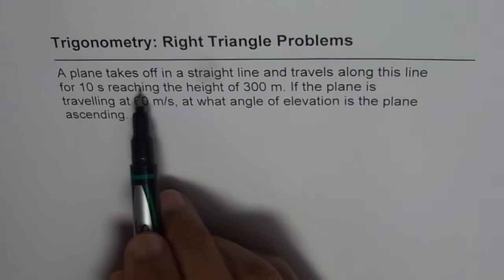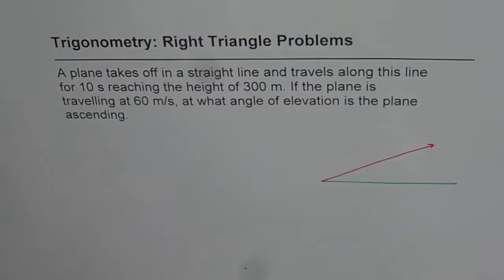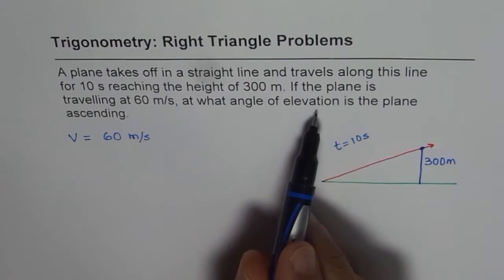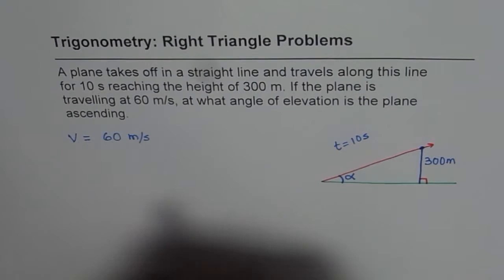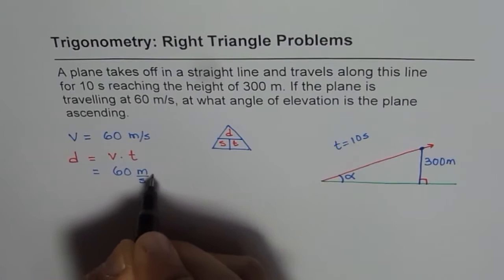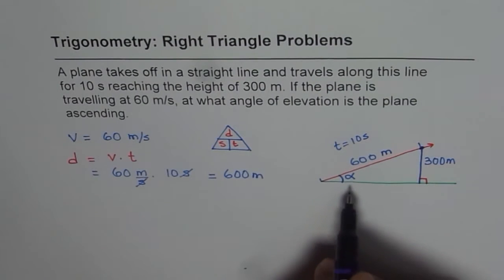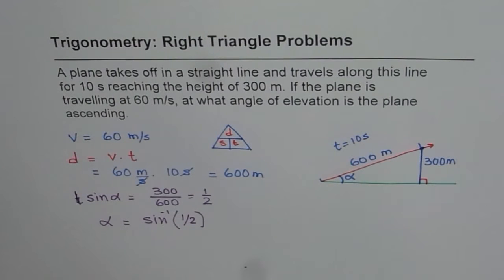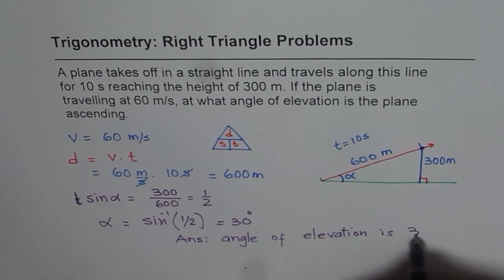Right Traingle Application to Find Angle of Elevation